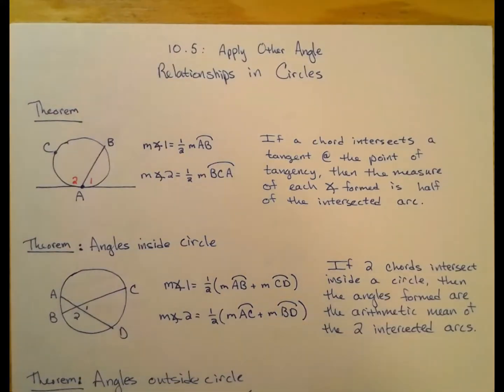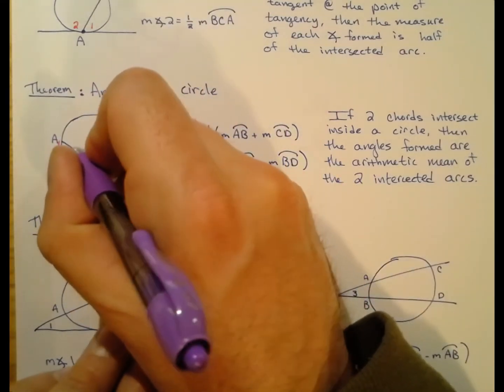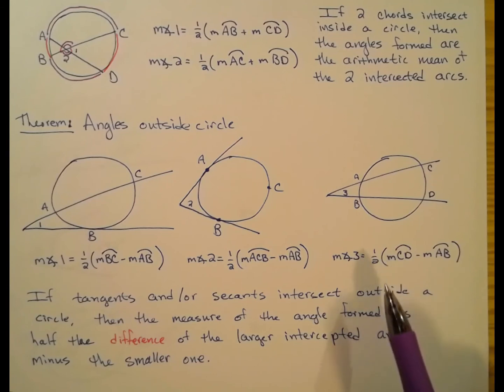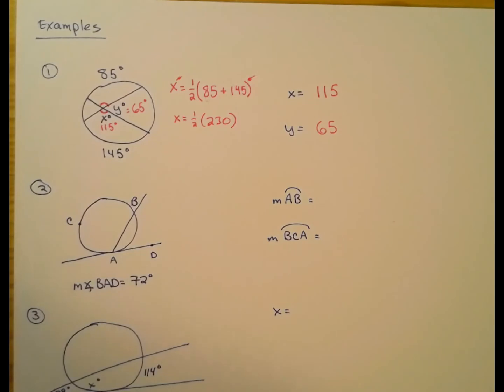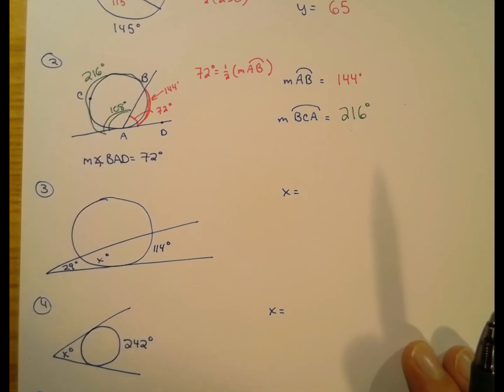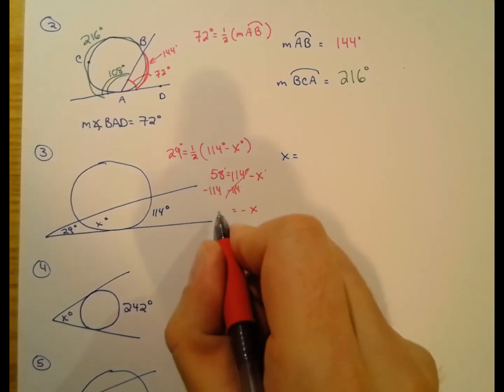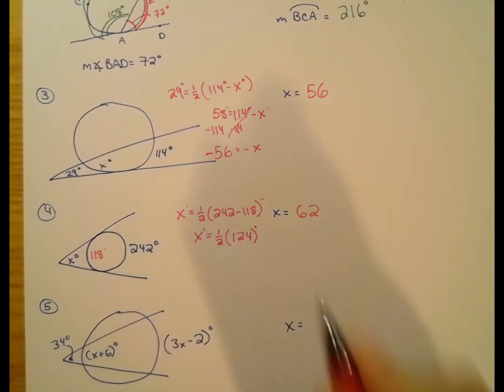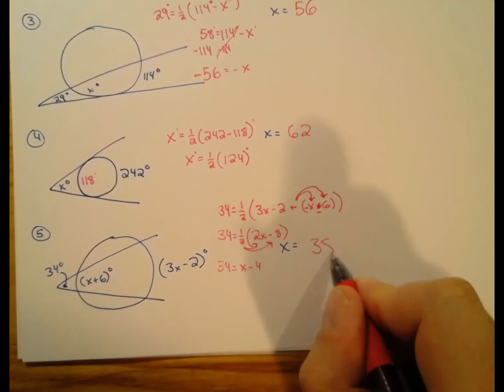10.5: Apply other relations in circles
Angles INSIDE a circle! Angles OUTSIDE a circle!! Angles formed by a CHORD and a SECANT!